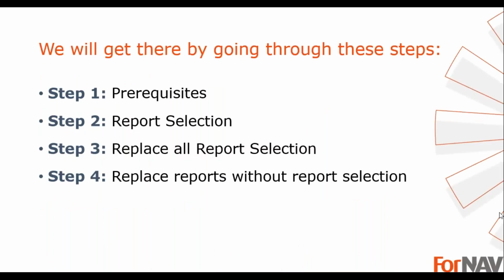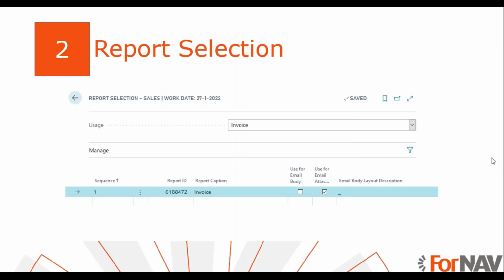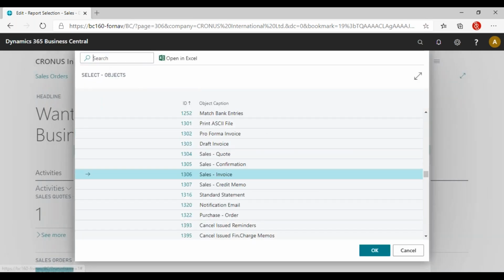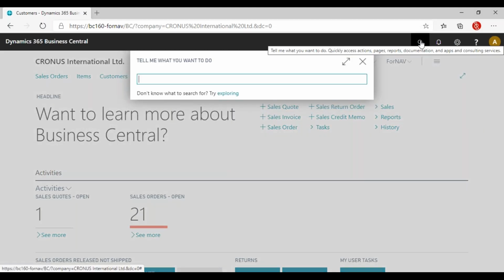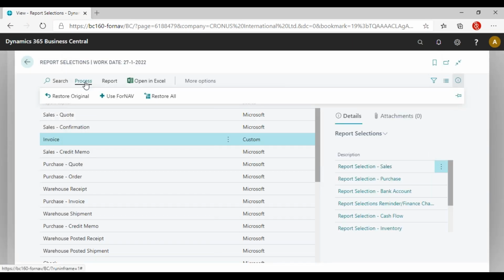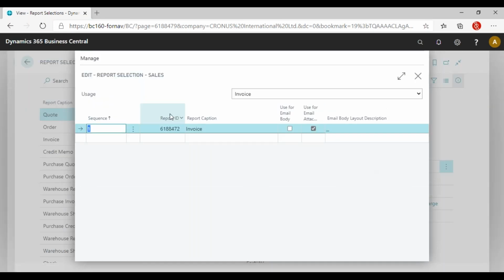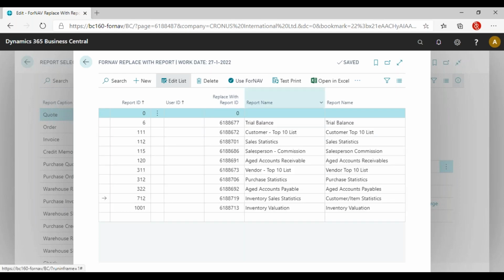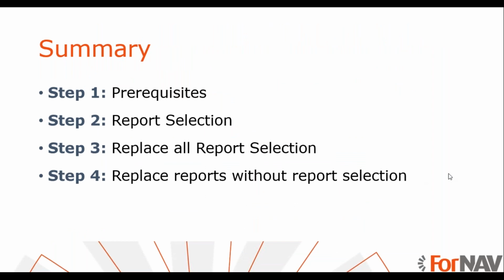Replace standard Business Central reports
Enjoy a cup of coffee, and watch this short video to learn how easily you can replace standard Business Central reports